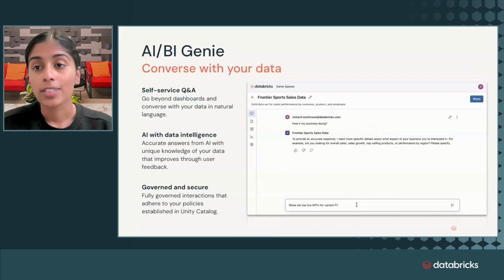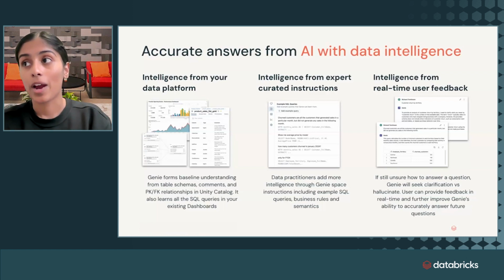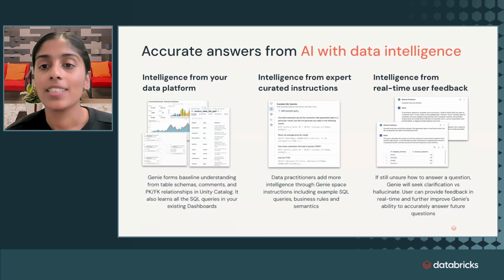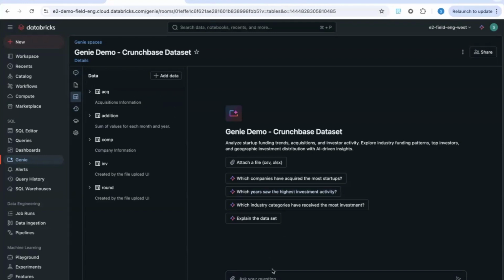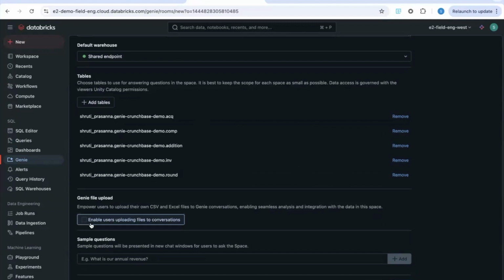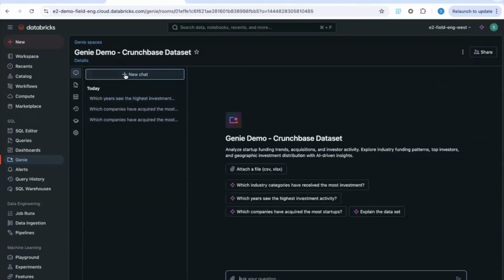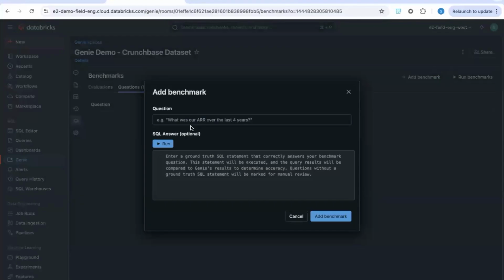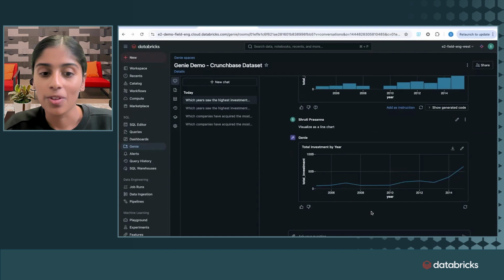Get Data Into Databricks - AI/BI Genie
Discover Databricks' AI/BI Genie, a tool designed to enable users to interact with their data through natural language. It highlights three key features:
- Self-service Q&A: Move beyond traditional dashboards by asking questions in plain language and receiving precise answers.
- AI with data intelligence: Genie leverages insights from your data platform, curated expert instructions, and real-time user feedback to provide accurate responses.
- Governed and secure: All interactions are fully governed, adhering to organizational policies via Unity Catalog.
The tool integrates seamlessly with existing data structures, learns from SQL queries and schemas, and continuously improves through user feedback for enhanced accuracy and reliability.